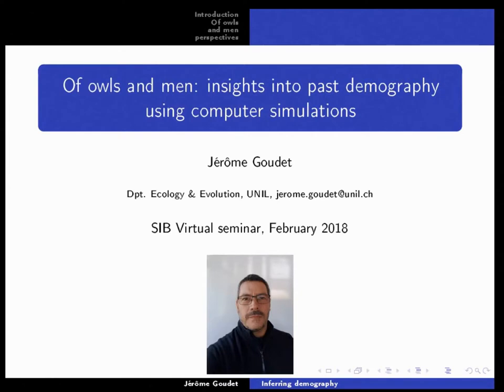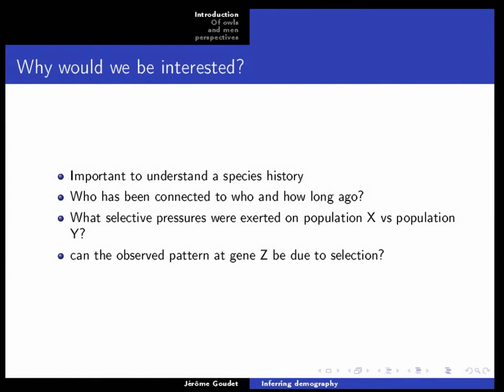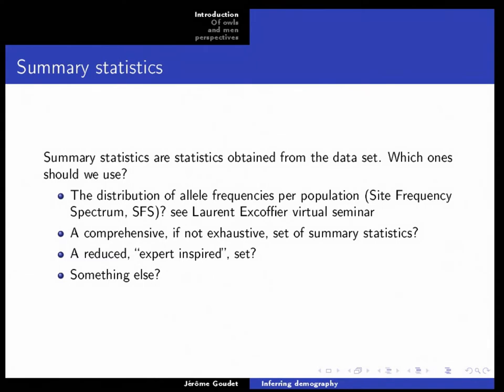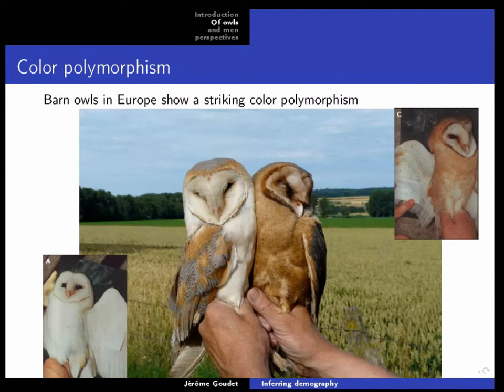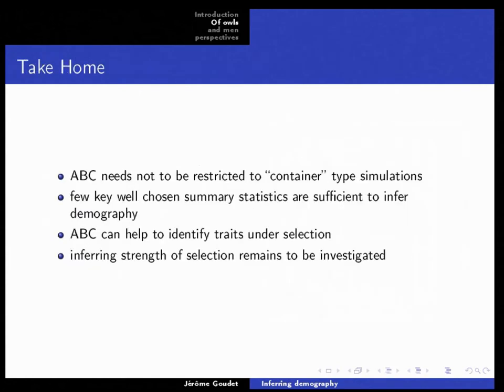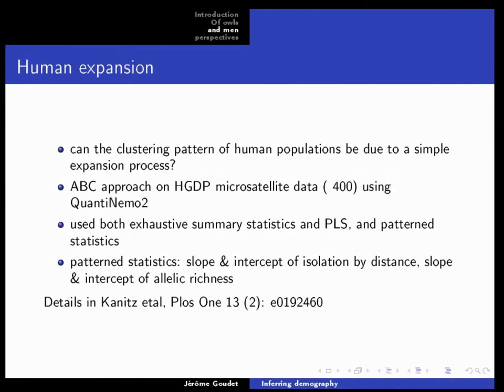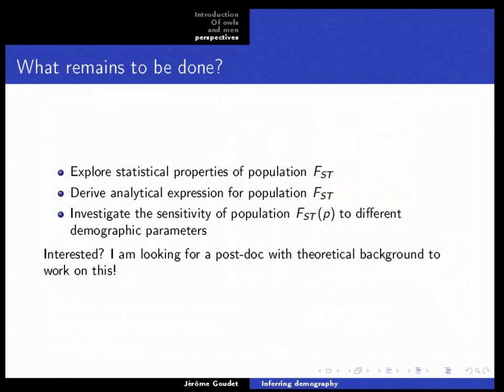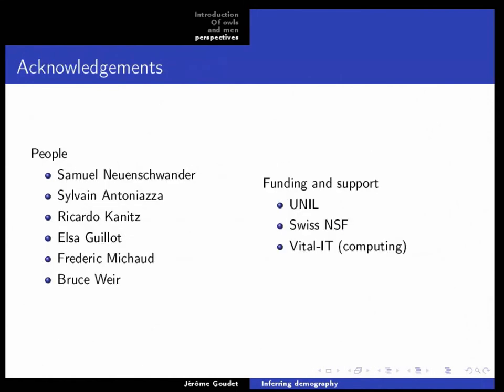Jérôme Goudet: Of men and owls - insights into past demography using computer simulations